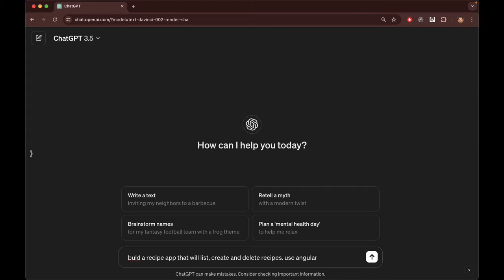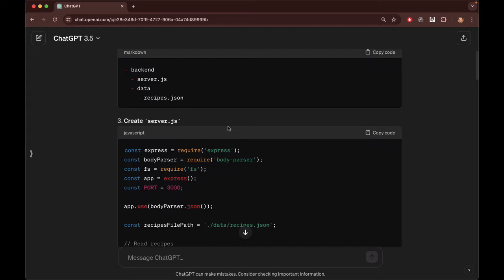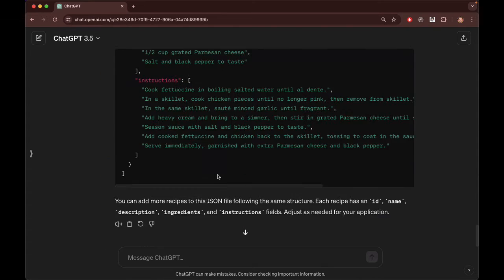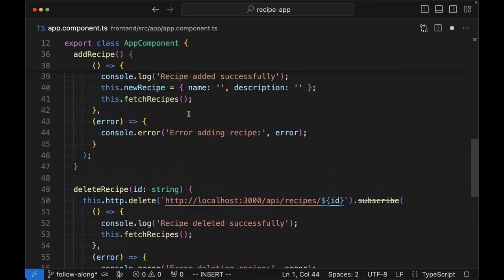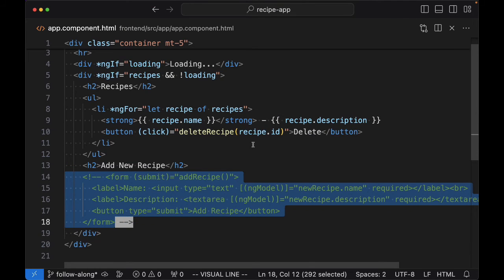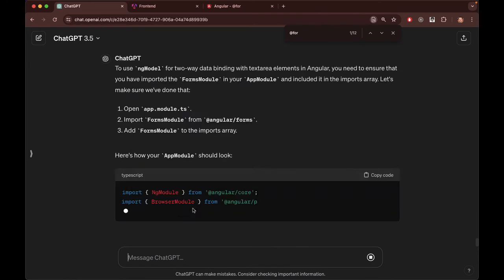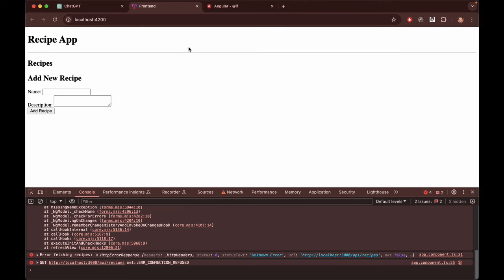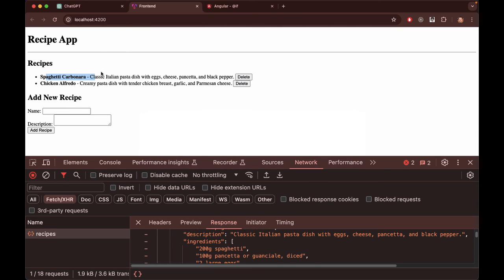Building a Recipe Web App: Setup Angular and Express.js | Part 1